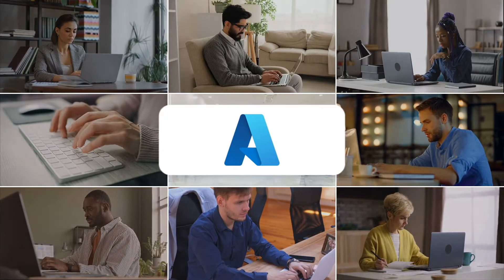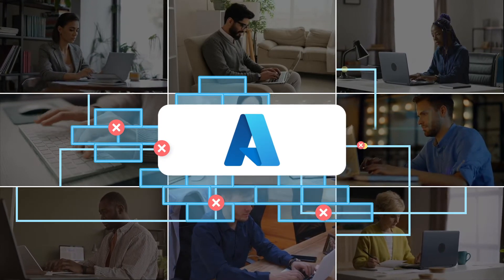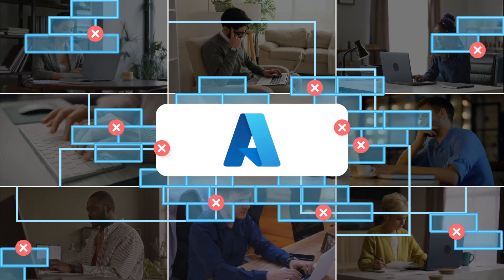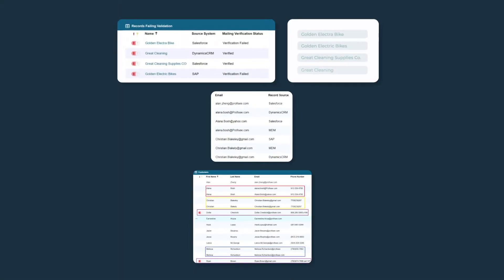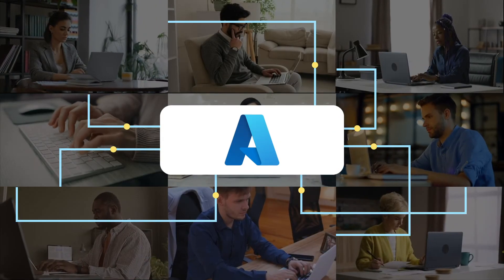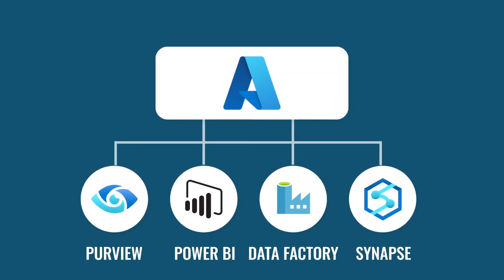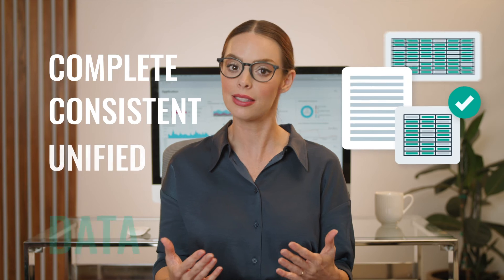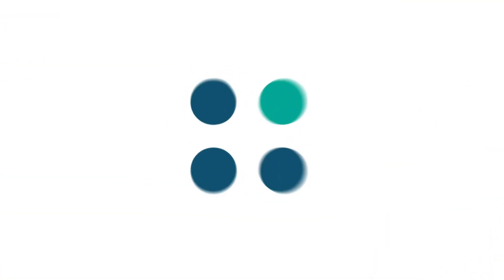Microsoft & Profisee: Better Together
Profisee’s integrated MDM matches, merges, validates and corrects multiple data types across your Microsoft Azure data estate.